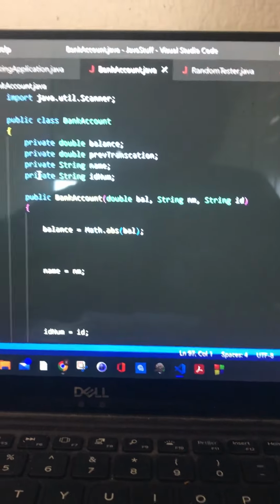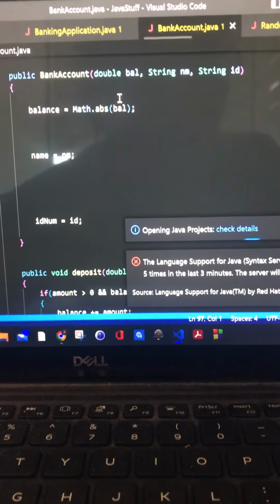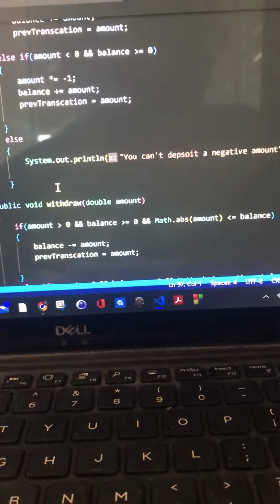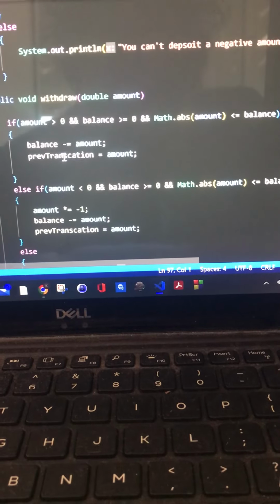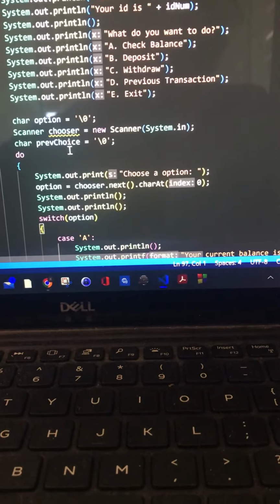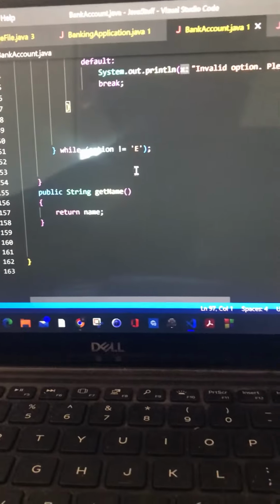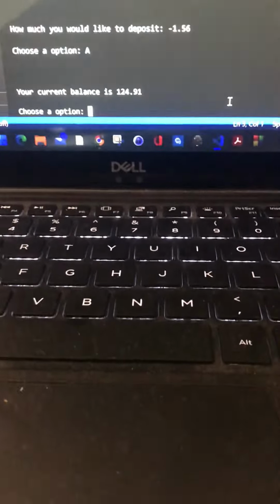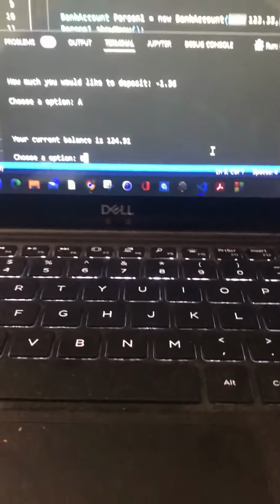How to code a banking application using Java?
This a programming tutorial on how to code a banking application in java?